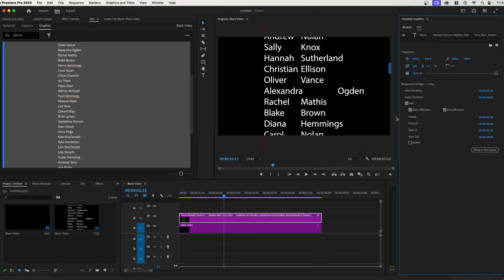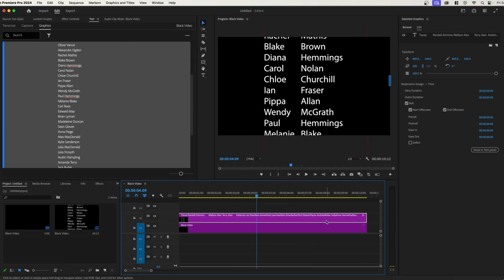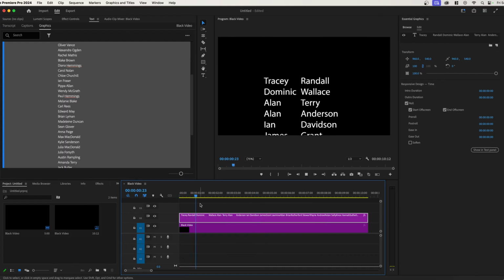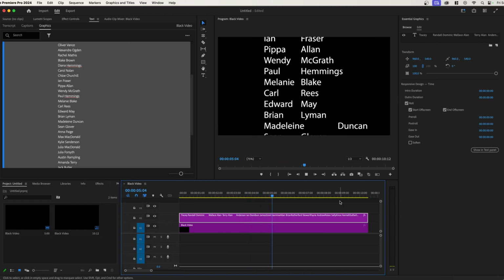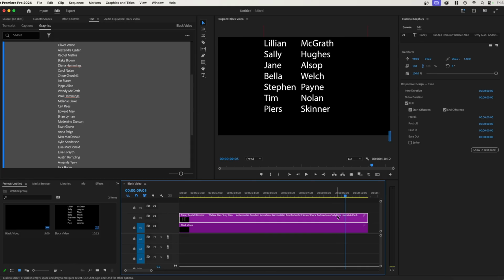How to Create Scrolling Credits in Premiere Pro (2024)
Today we go over how to create scrolling text in Adobe Premiere Pro. With this Premiere Pro Tutorial, we are going to touch on the Essential Graphics Panel to create fast and effective scrolling credits.